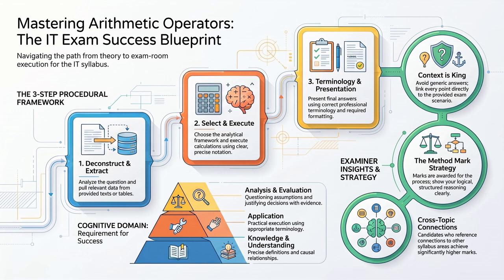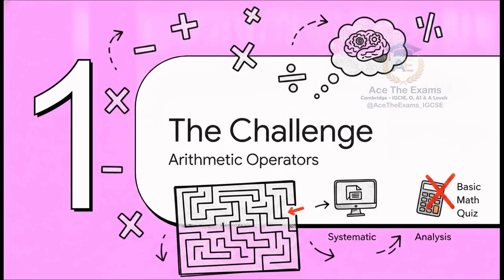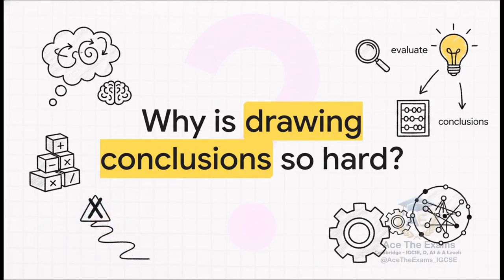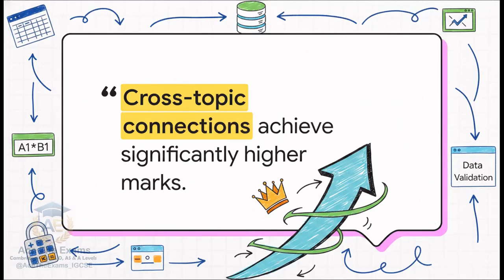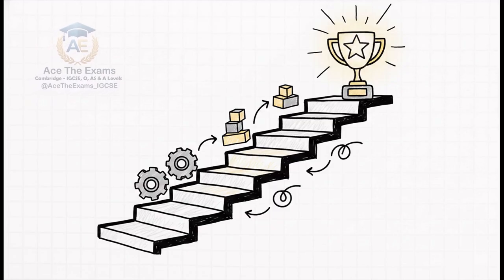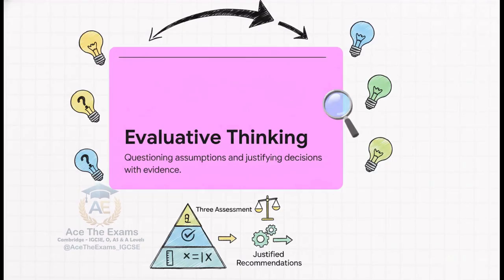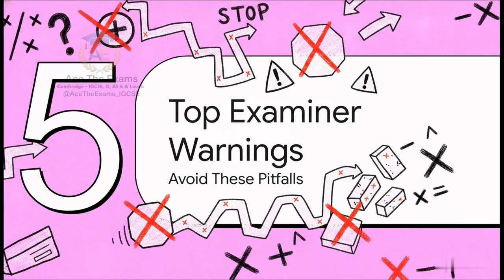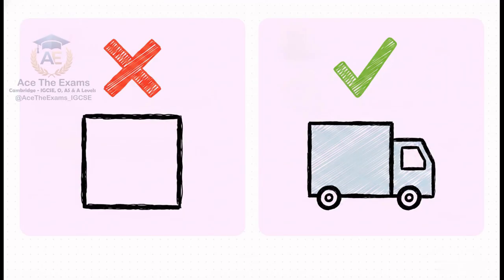Arithmetic Operators Information Technology 9626 | AS and A Level | Ace The Exam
Arithmetic operators information technology 9626 for cambridge as and @@phrase6@@.
This @@phrase3@@ lesson explains arithmetic operators with syllabus-focused revision, exam technique and past-paper style practice.

Chapters
00:00 Intro
02:24 Section 1
04:48 Section 2
07:12 Section 3